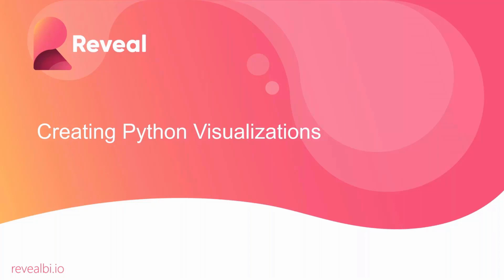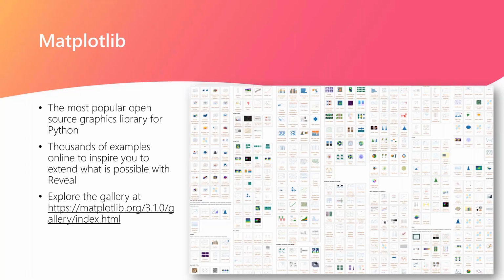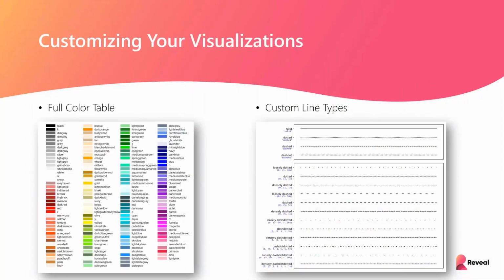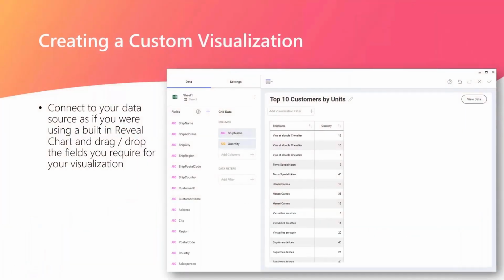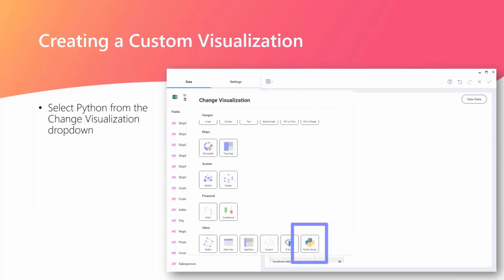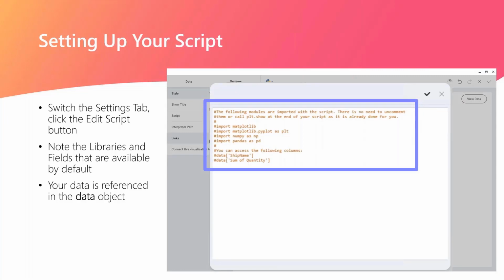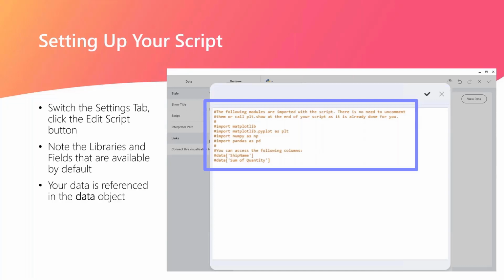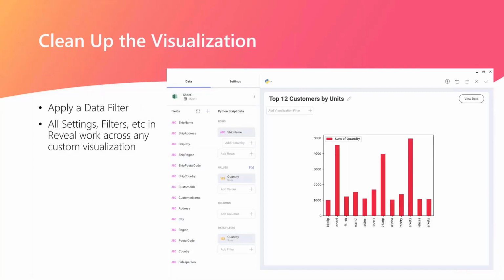Creating Python Visualizations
When it comes to the visualizations you want to create with python scripts – your options are endless. There are thousands of examples within this video that can inspire you.

As you think about visualization best practices you do not want to use a chart or colors just because you think they are beautiful. You want to pick a chart type that tells the story within your data for the end user. So, that might mean needing a visualization that is not available out of the box within the software that you are using. That is what is exciting about R and Python. These libraries have extensive examples and become imperative to effective data-storytelling.

You can also check out our blog on customizing visualizations within Reveal